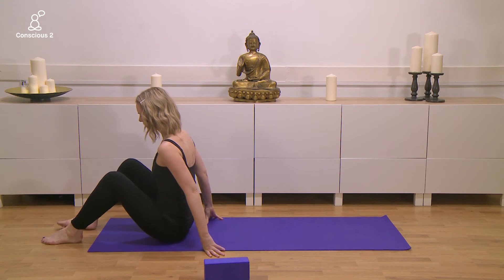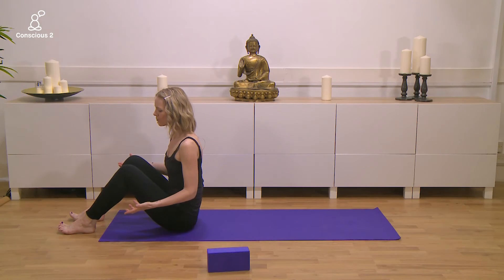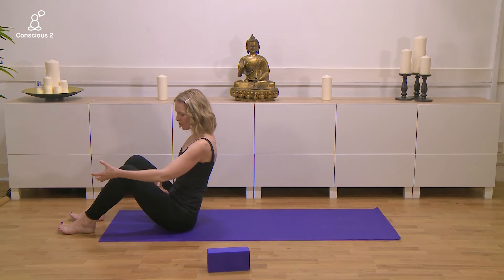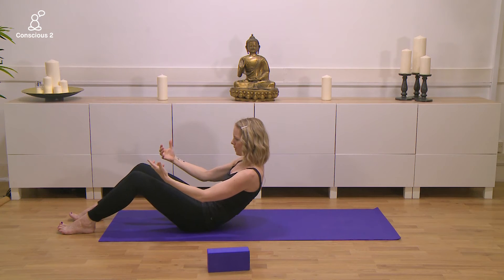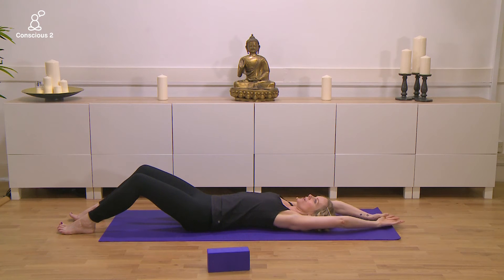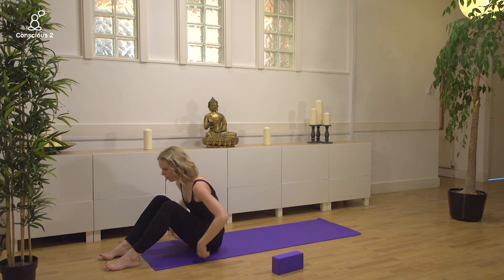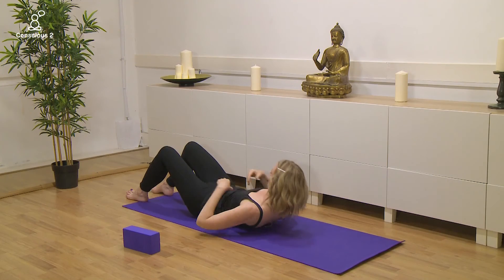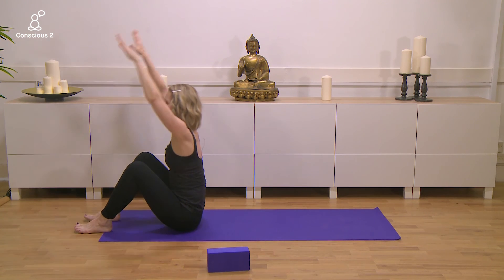Anita Goa - Boat Pose: Yoga for Your Abs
Anita Goa shows you how to correctly engage the abdominal muscles in this navasana (boat pose) variation.